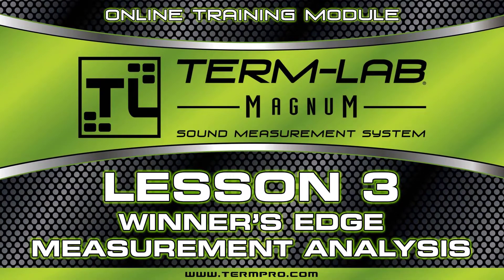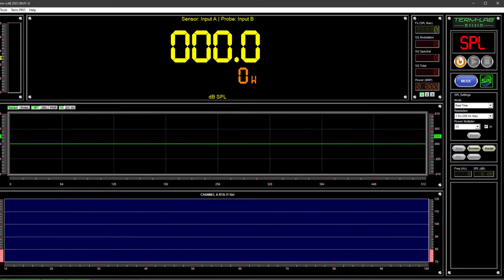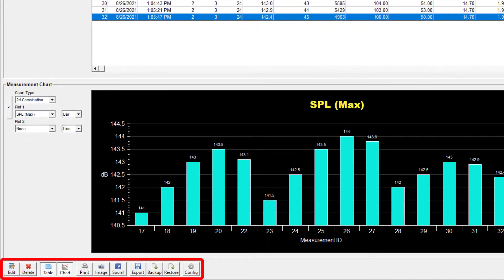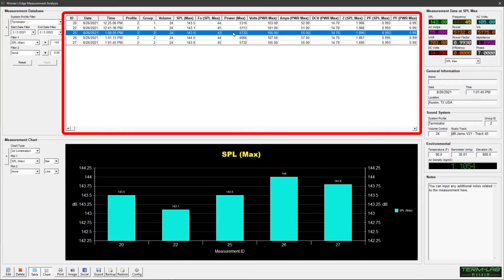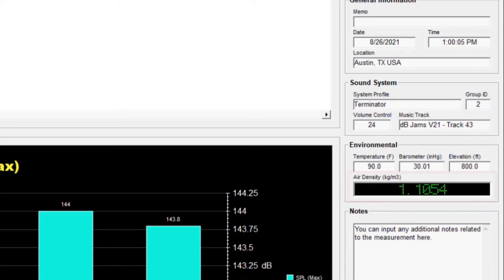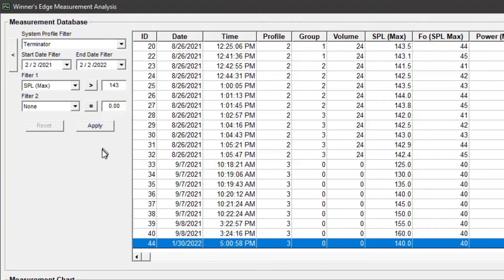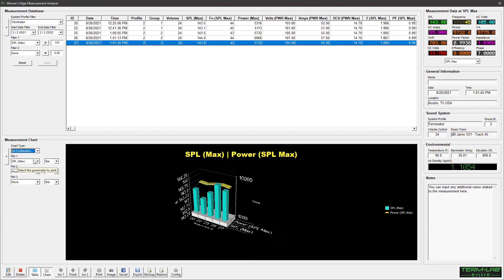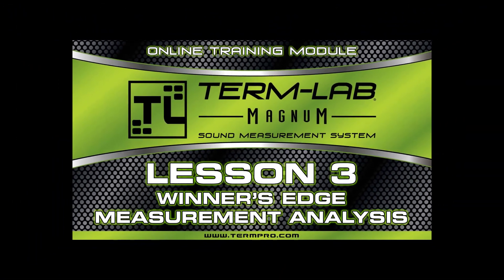Term-LAB Winner's Edge Measurement Analysis - Lesson 3 by Wayne Harris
Term-LAB is a powerful tool for making audio related measurements. The latest version of the Term-LAB software application includes a new feature called Winner's Edge. This feature allows you to save measurements for test purposes. You can then analyze these measurements to identify problems and make adjustments to maximize your score.

This is the third video in a 3-part series. In this video, Wayne Harris provides step-by-step guidance analyzing measurements with Winner's Edge.